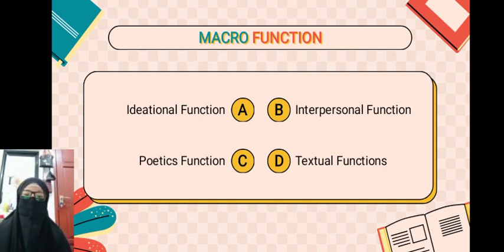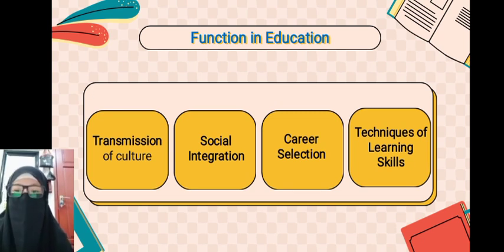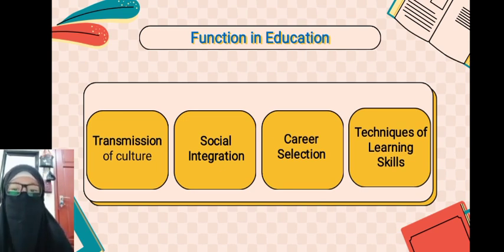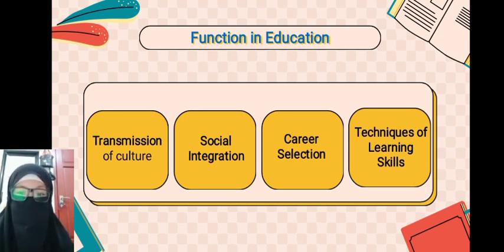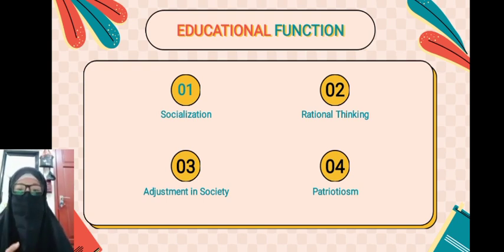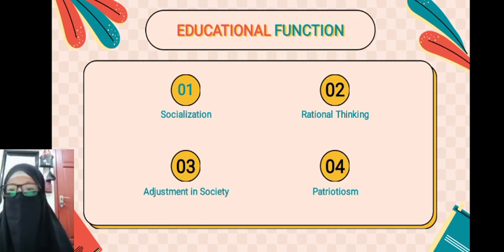Literature and Its Function (Agustri as a Keynote Speaker)